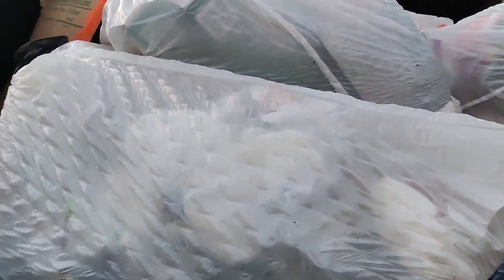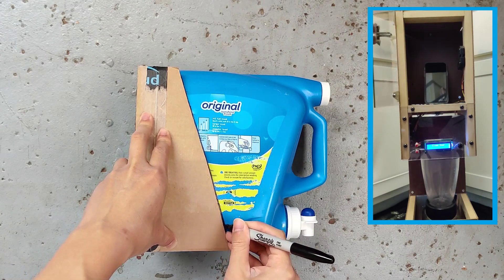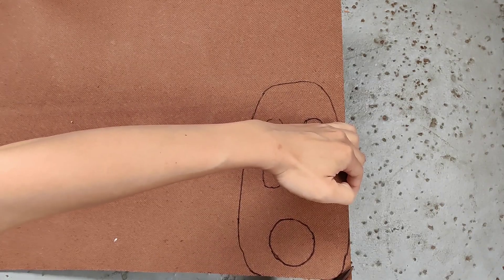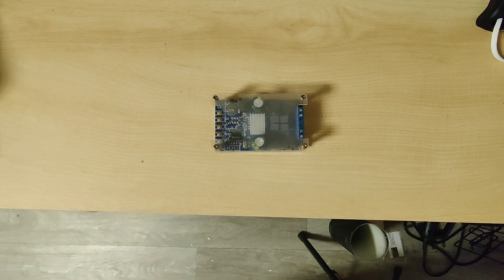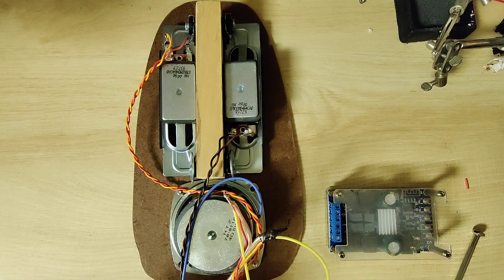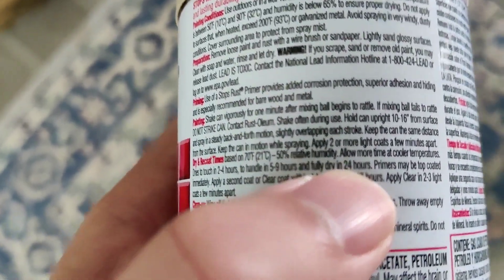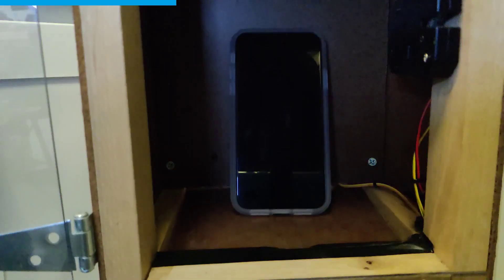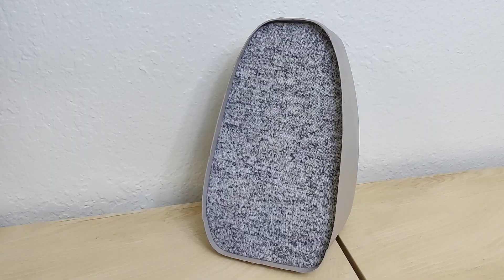Can we build a speaker out of TRASH?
We built a speaker completely out of trash. We needed a speaker for our desktop setup and decided to DIY it. We've been meaning to build it for awhile since we didn't have computer speakers and had a bunch of speakers scrapped from old TV's.

If you need a stylish, eco-friendly and durable phone or Airpod case,

Leave your build ideas in the comments! If Bao picks your idea, we'll build it and send it to you!